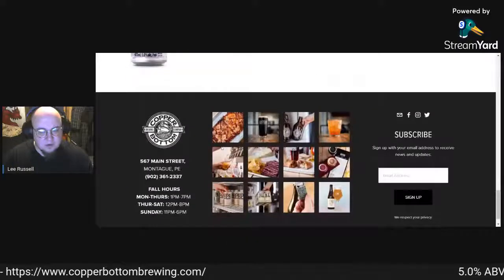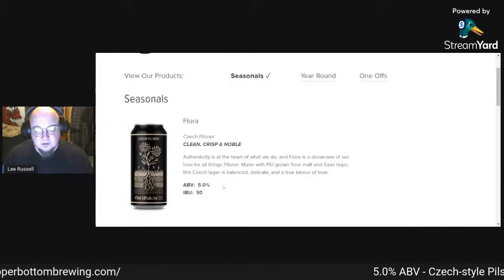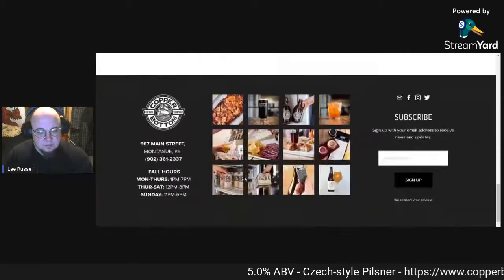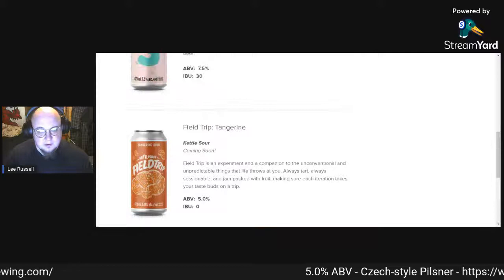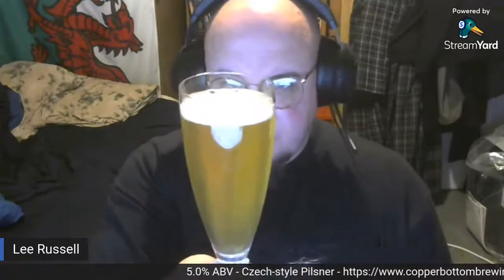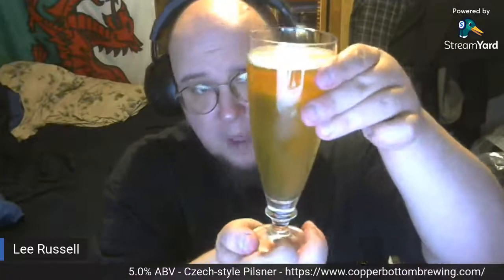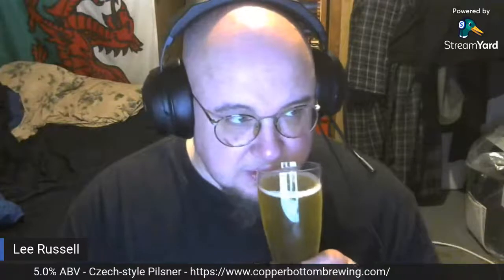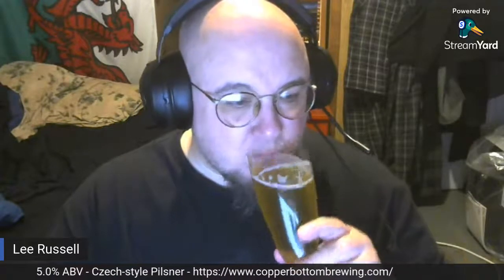High Tide Imbibe: Copper Bottom Flora Czech Pilsner.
5.0% ABV
Czech-style Pilsner